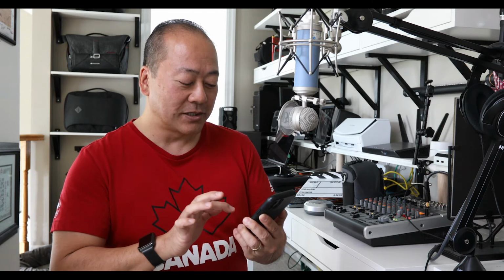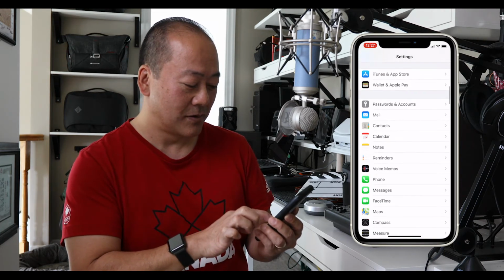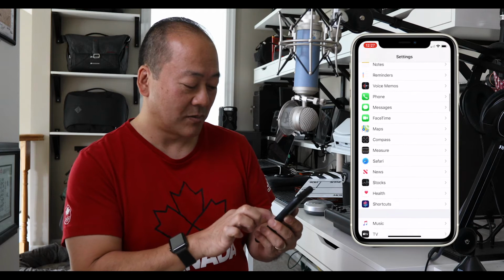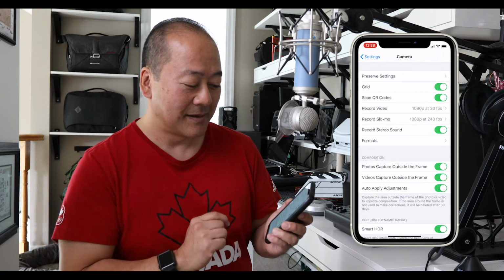Creative Station - iPhoneography Episode 1 - The Purpose of Video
A group of Apple Distinguished Educators (including myself) contributed to a shared Instagram Account @atcreativestation. I am doing a iPhoneography video series posted to IGTV every Wednesday throughout the summer of 2020 for 8 weeks. This is Episode 1 just talking about the purpose of video in storytelling.

The video that is referenced here was shown in the IG Live episode prior to the posting of this video. Here is a link to the video that is referenced. - it is important to watch this video prior to watching this episode... sorry for not including it.